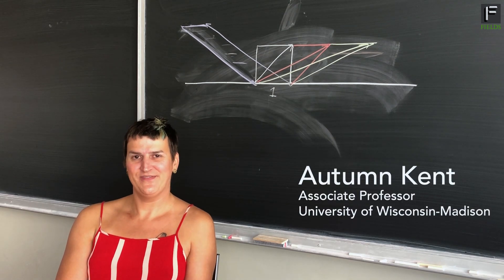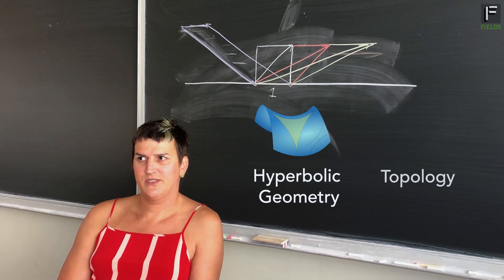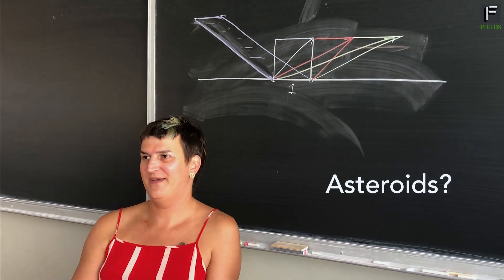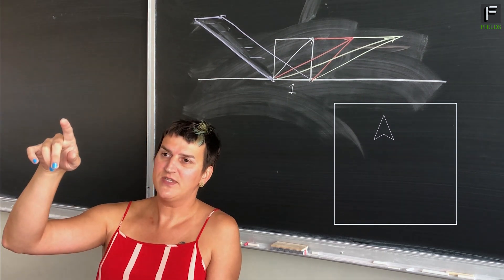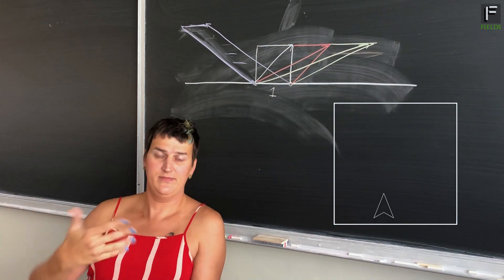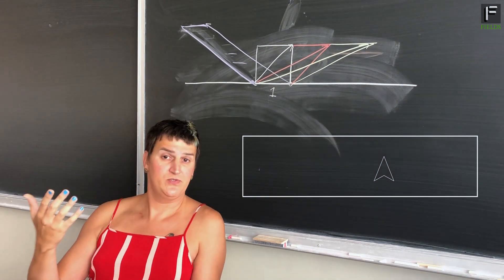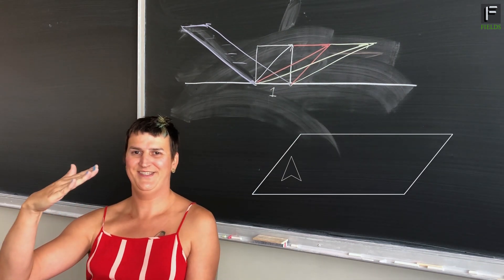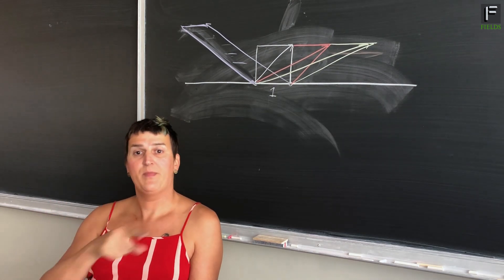Asteroids, Donuts, and Topology - 2 Minute Math with Autumn Kent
Did you know that games like Asteroids and Pacman are actually played on flat donuts? Autumn Kent is an Associate Professor in the math department of the University of Wisconsin-Madison and sat down with the Fields Institute to talk old-school video games, her career path, and representation in academia.

Prof Kent was visiting the Fields Institute as part of the Thematic Program on Teichmüller Theory and its Connections to Geometry, Topology and Dynamics.

The Fields Institute is a centre for mathematical research activity - a place where mathematicians from Canada and abroad, from academia, business, industry and financial institutions, can come together to carry out research and formulate problems of mutual interest. Our mission is to provide a supportive and stimulating environment for mathematics innovation and education.